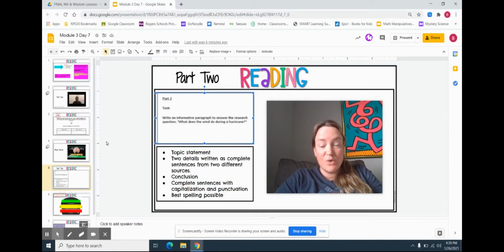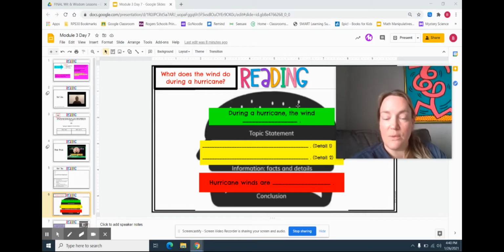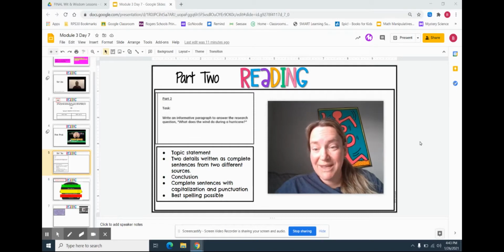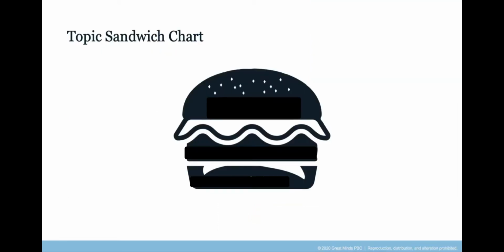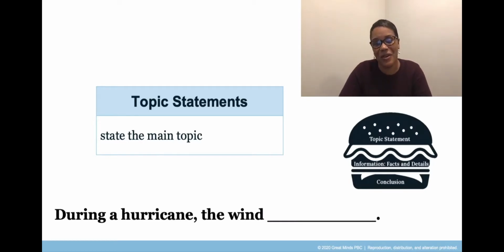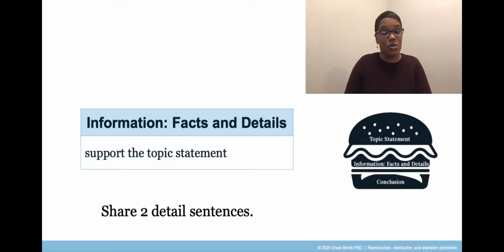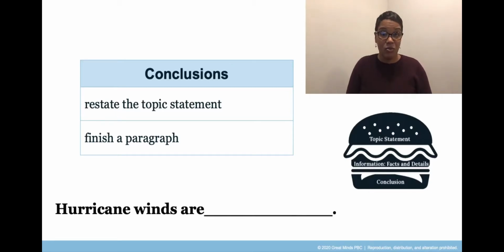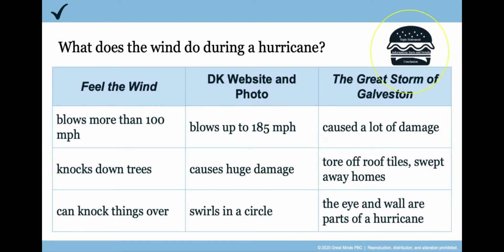Module 3 Day 7 - Part Two